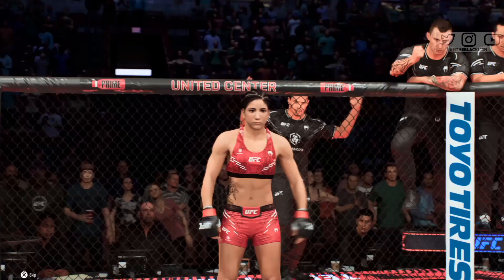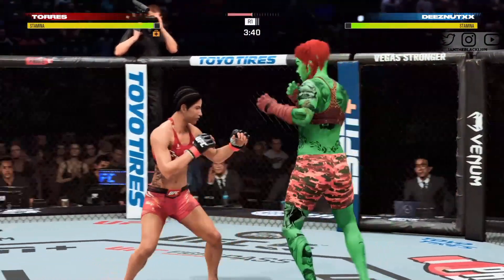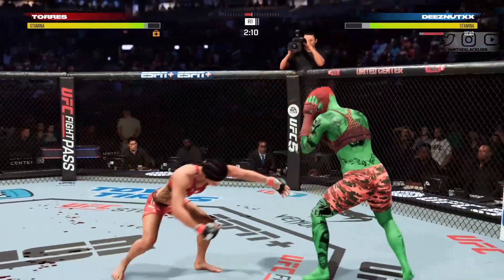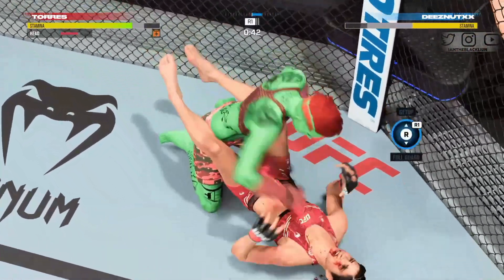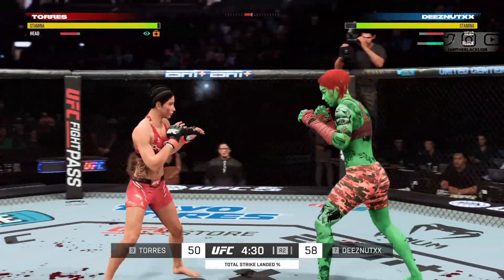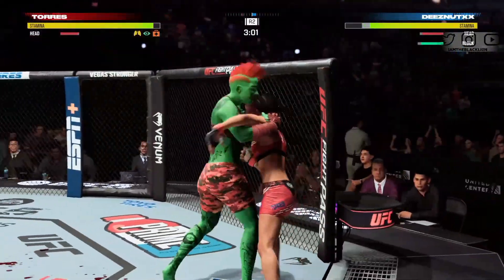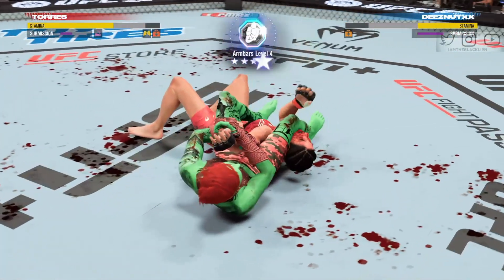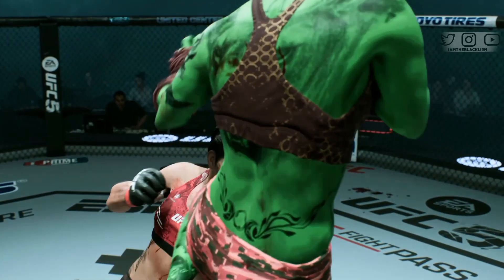UFC 5 - DON'T UNDERESTIMATE TECIA TORRES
I'm like 2 sizes bigger than her, but she held her ground. Can anyone explain to me why my takedown defense is so horrible at 4 stars?

Follow me on all social media platforms @iamtheblacklion ‼️